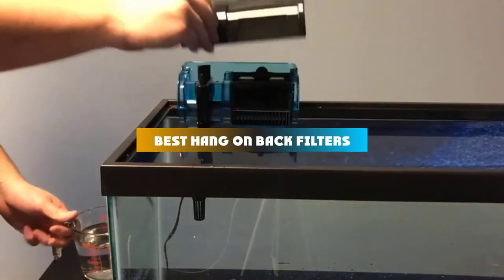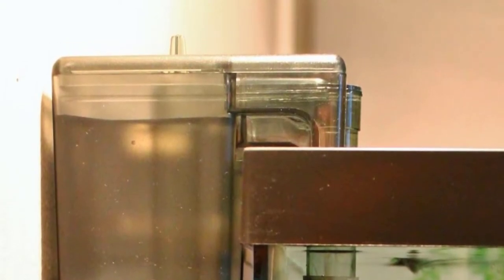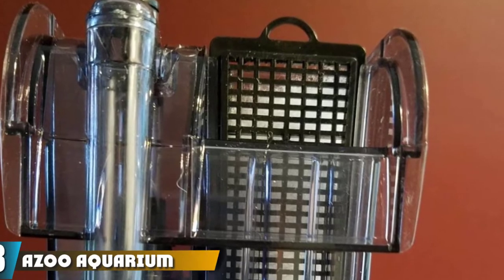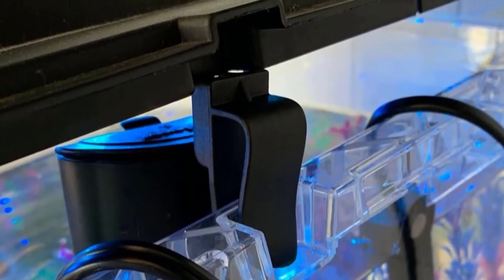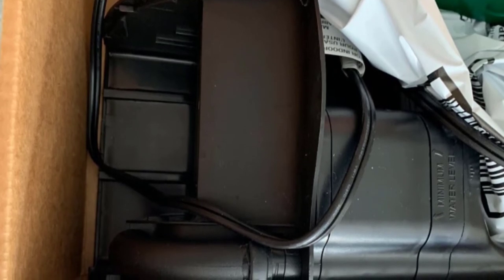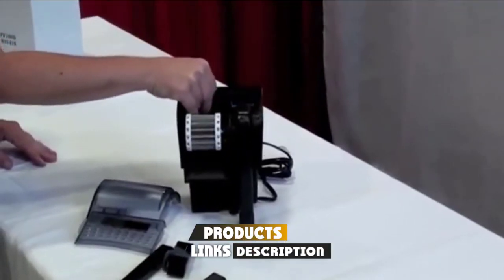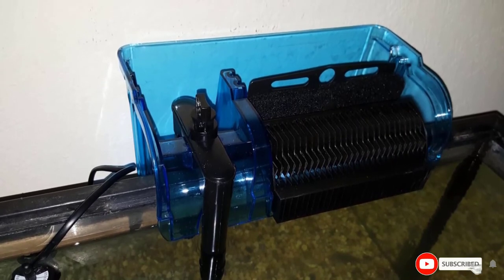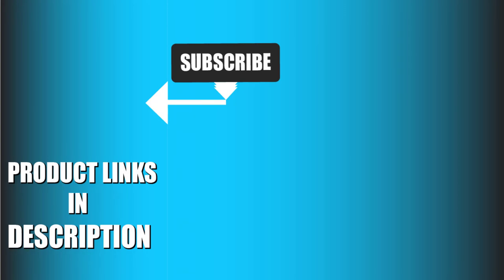Best Hang on Back Filters in 2024 (Top 10 Picks)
Links to the Best Hang on Back Filter we listed in today's Hang on Back Filter Review video & Buying Guide:

Top 10 Hang on Back Filters List:

1 . Aqua Clear Fish Tank Filter
2 . Penn Plax Cascade Hang-on Aquarium Filter
3 . AZOO Aquarium Mignon Filter
4 . Tetra Whisper in-Tank Filter
5 . Tetra Whisper EX Silent Multi-Stage Power Filter
6 . Fluval C Power Filter
7 . Marineland Penguin Power Filter
8 . Aqueon QuietFlow LED PRO Aquarium Power Filter
9 . Penn Plax Cascade Hang-on Aquarium Filter
10 . Aqueon QuietFlow LED PRO Aquarium Power Filter

In this video, we have gathered the Best Hang on Back Filter on the market today, so your fishing adventure will be much more thrilling. After extensive research, considering all types of consumers, we made this list based on our opinions and ranked them based on quality, durability, brand reputation, and other important things. So, without worrying a bit, get the best Hang on Back Filter GPS right now.

1. Best Fish Finder GPS Combos

2. Best Spearguns

10. Best Fishing Shoes